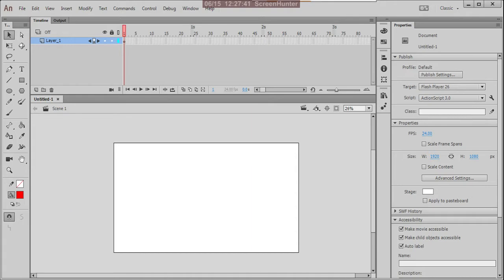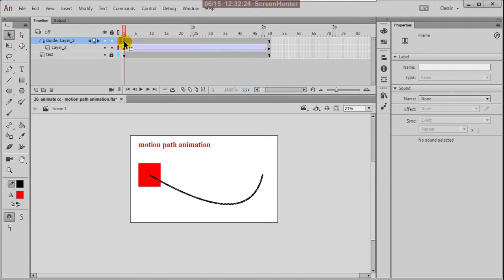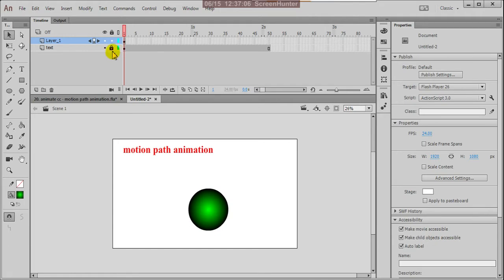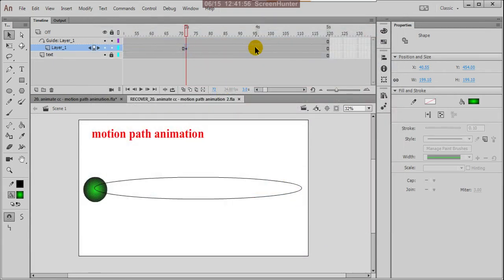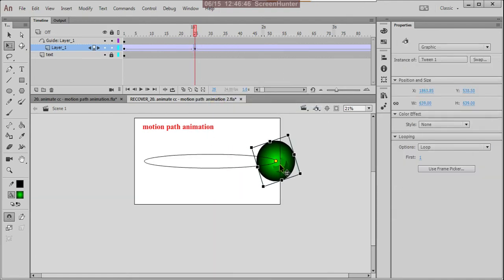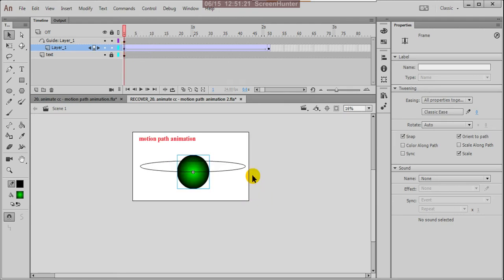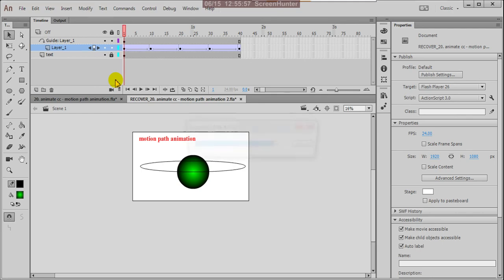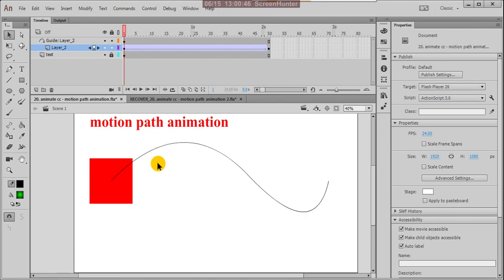20 animate cc - motion path animation